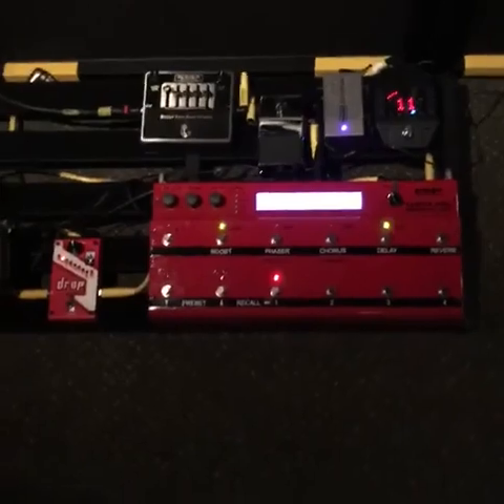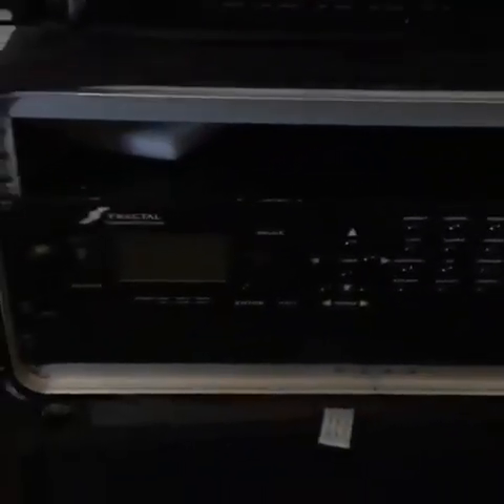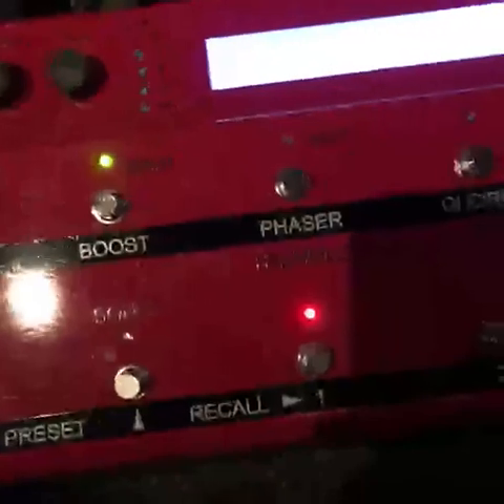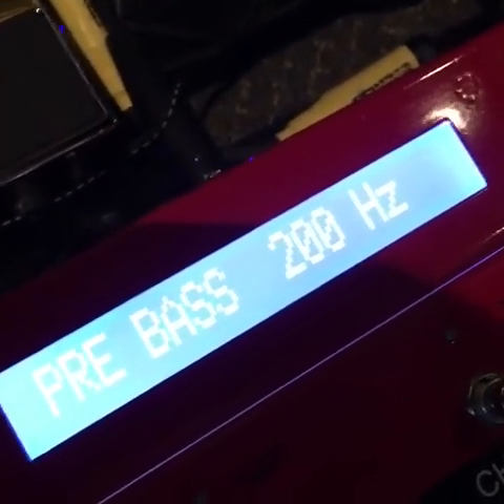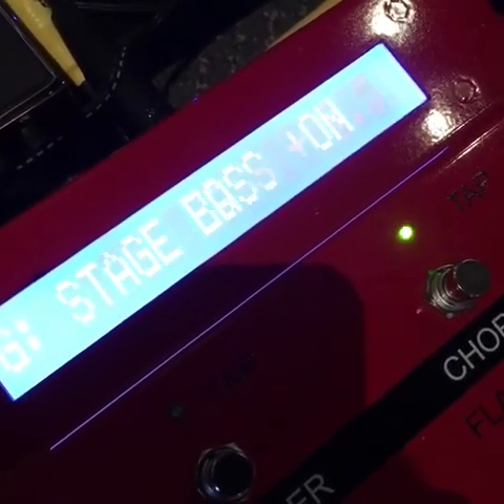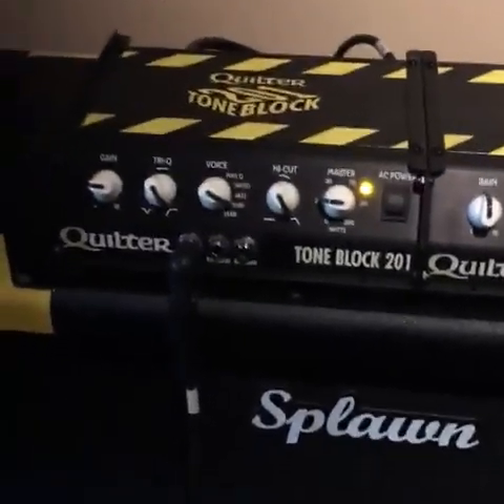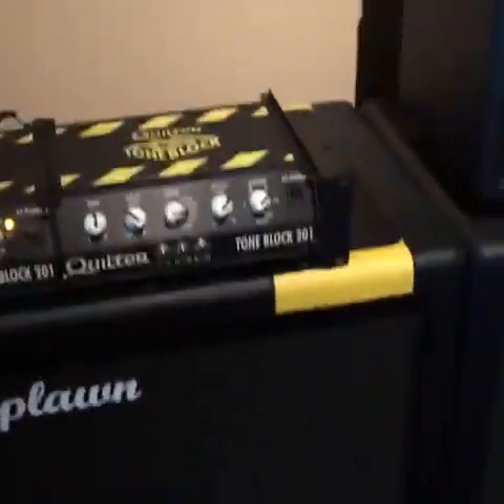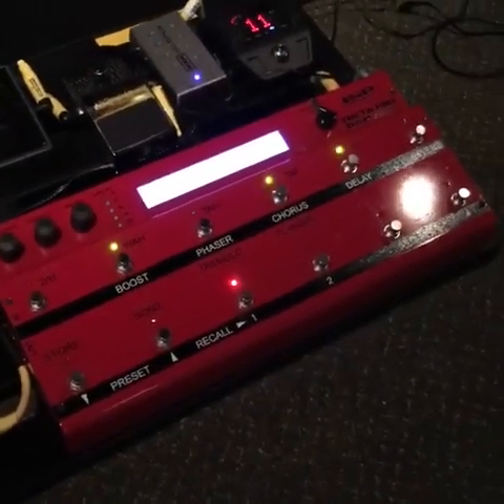Michael Sweet Gear/Tone Run Through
Michael Sweet Gear/Tone run through with the ISP Technologies Theta Pro!